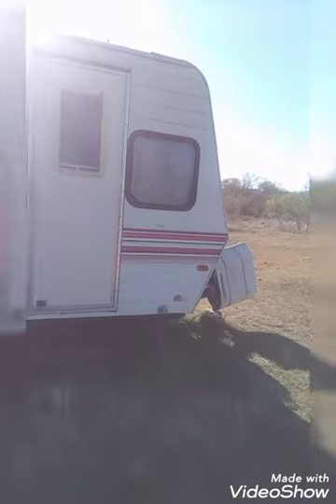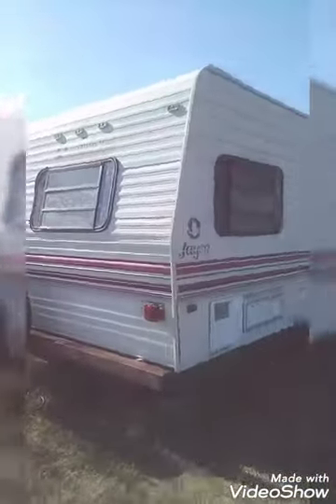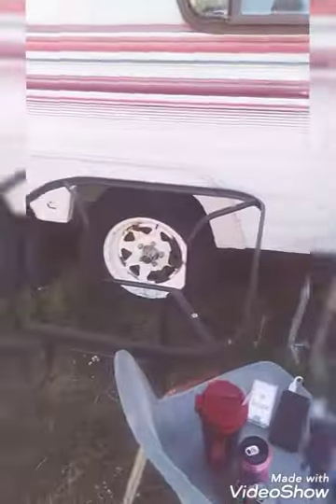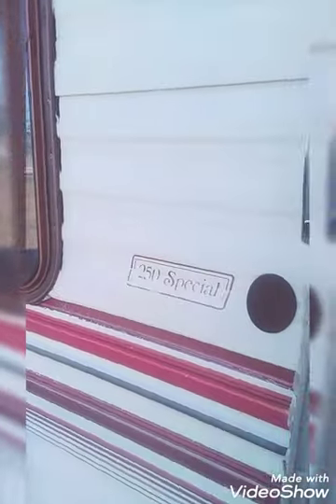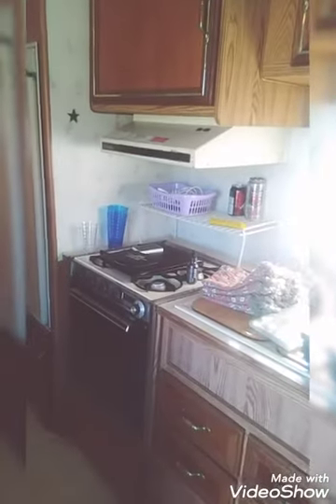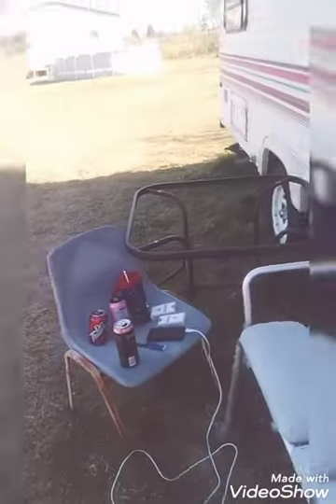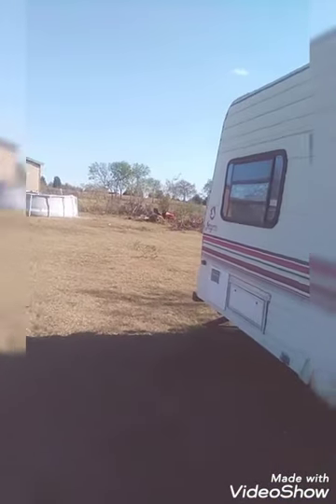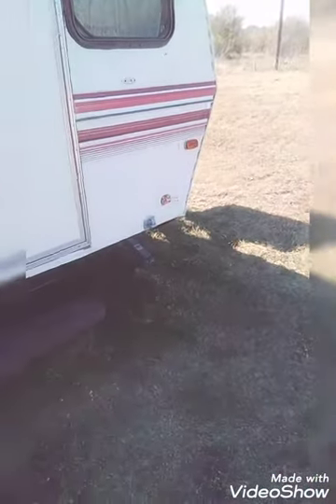our camper tour